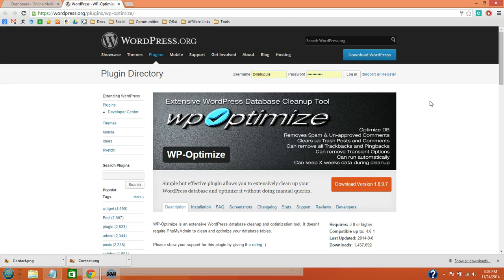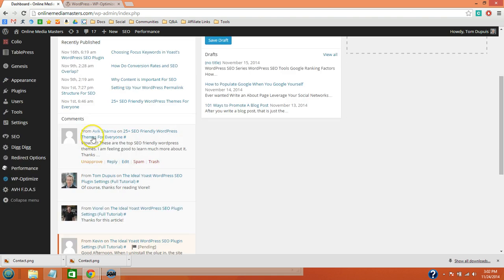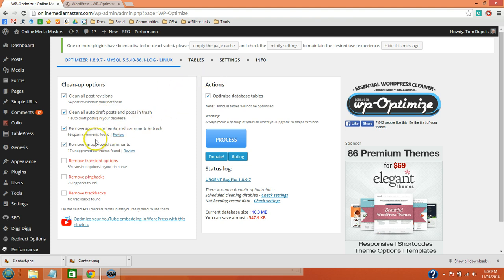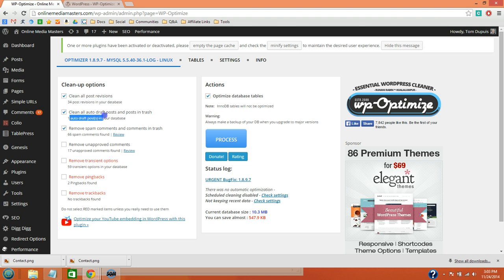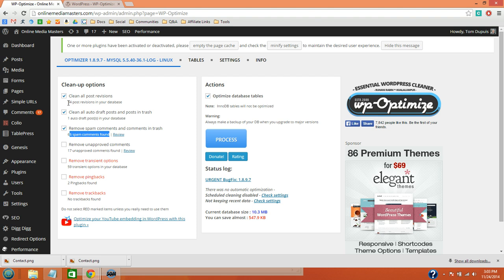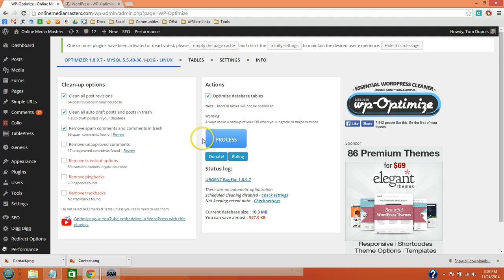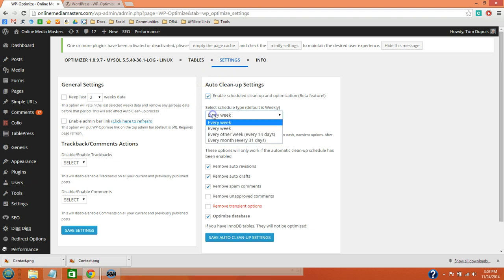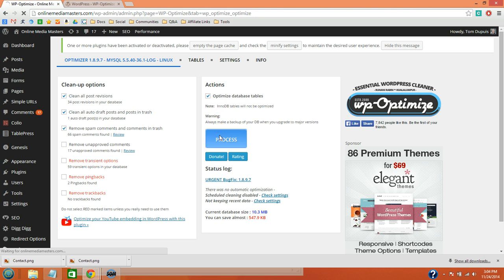WP-Optimize Tutorial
Clean your WordPress database with the WP-Optimize plugin. This cleans unnecessary files in your database like post revisions and spam comments, just make sure you take a backup before running it.